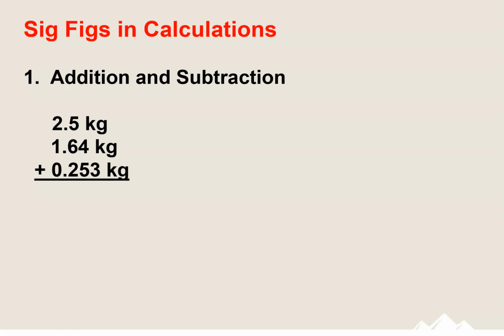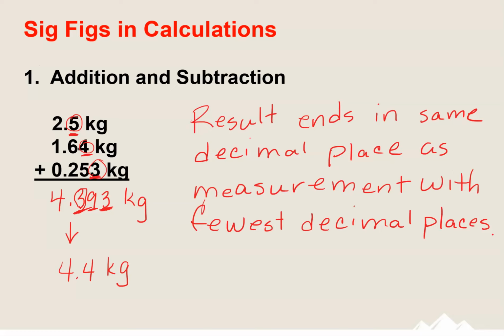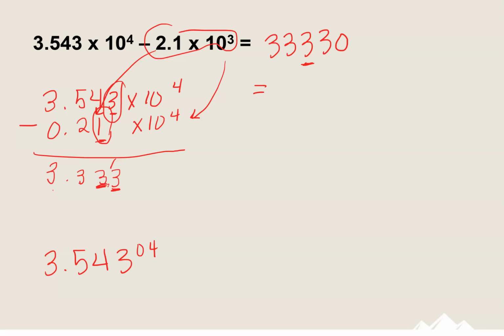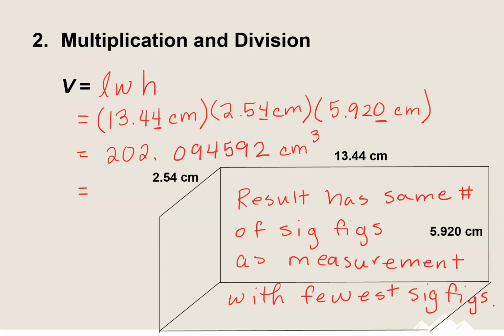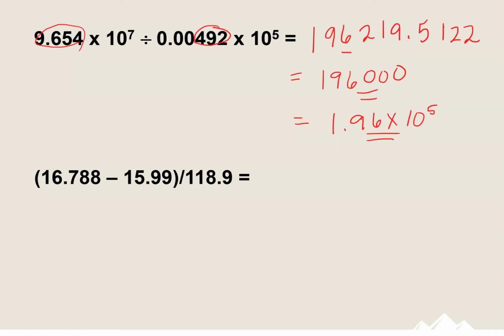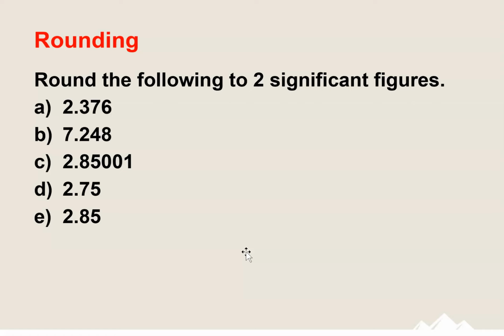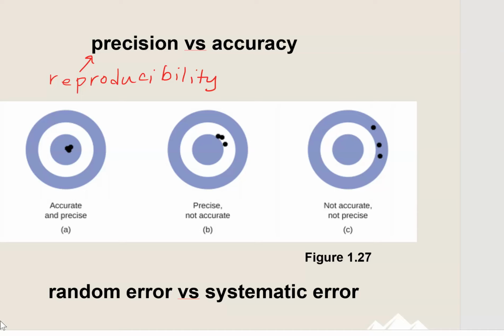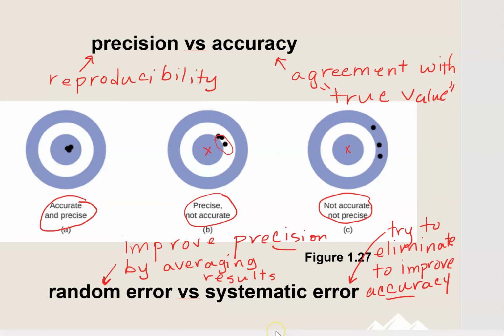1.5: Measurement Uncertainty Part 2